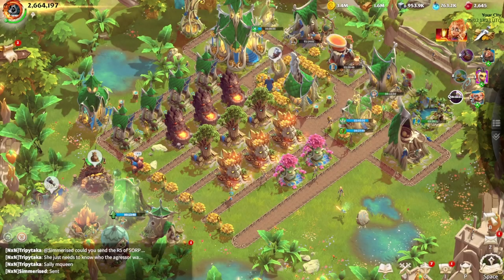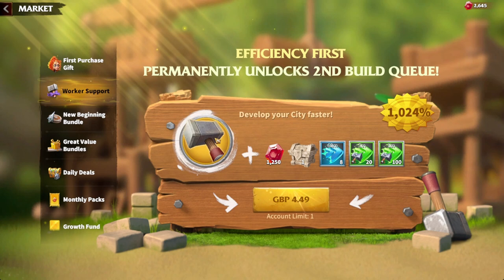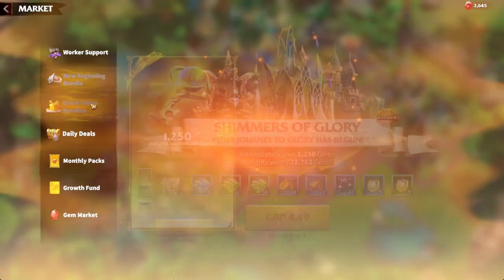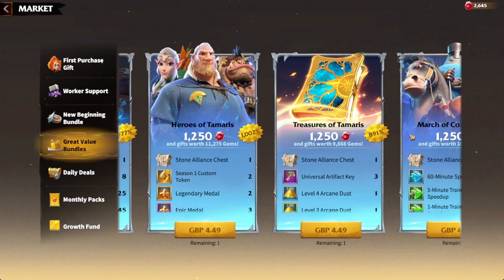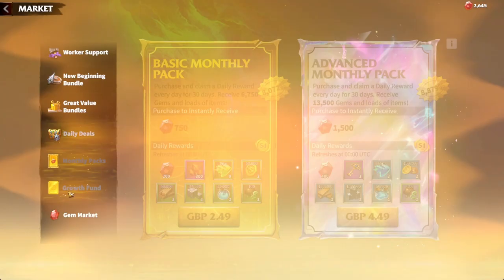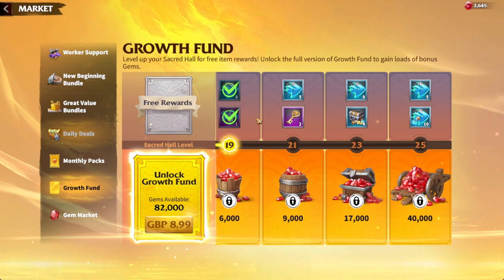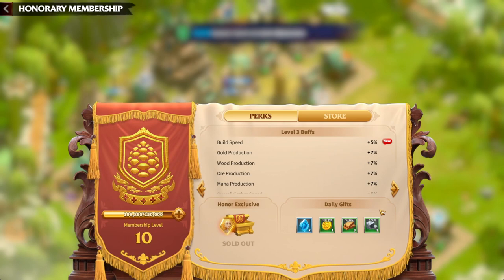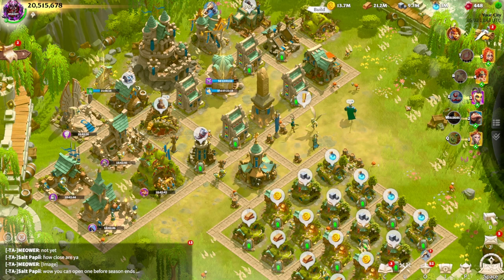THE ULTIMATE SPENDING GUIDE! Season 1 & 2 Shops!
Timestamps:
00:00 Introduction
00:30 Opening
01:15 First Purchase Explained
02:40 Worker Support! 2nd Build Queue!
04:50 New Beginning Bundle! Season 1 Limited!
05:55 Daily Value Bundles Explained!
08:20 Daily Deals!
09:45 Monthly Packs!
10:55 Growth Fund! MUST BUY ALWAYS
12:00 Gem Supply! Whale Territory!
12:29 My Recommendations!
13:30 Season 2 Shop Showcased!
15:50 VIP Heroes! Final Purchase Choices!
18:55 Summary!